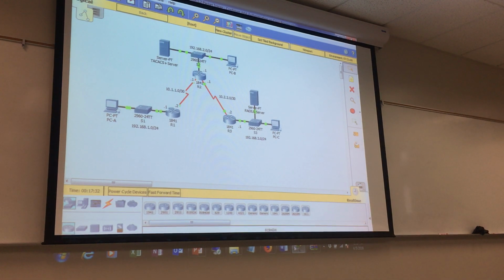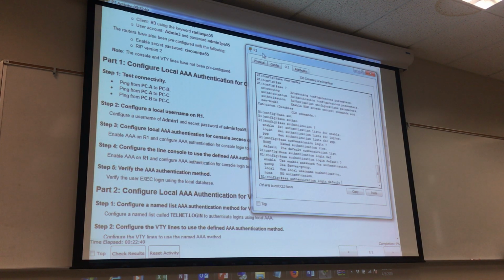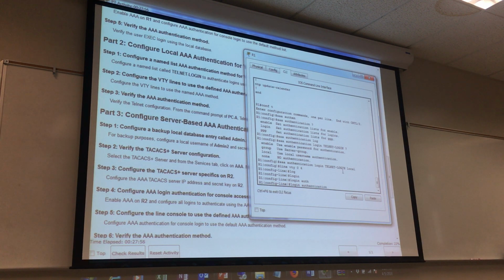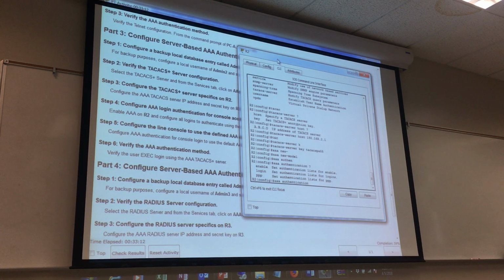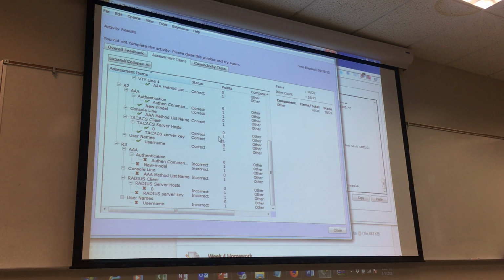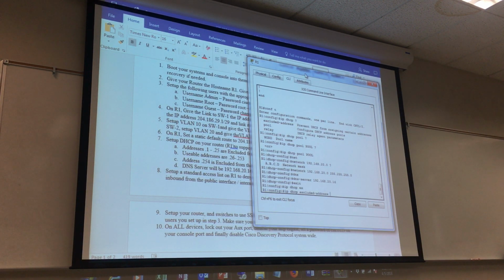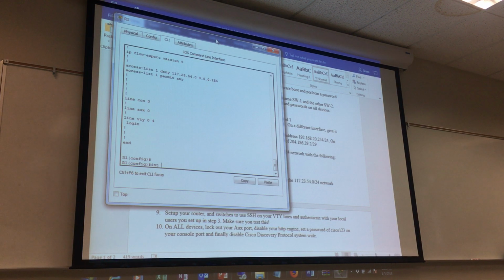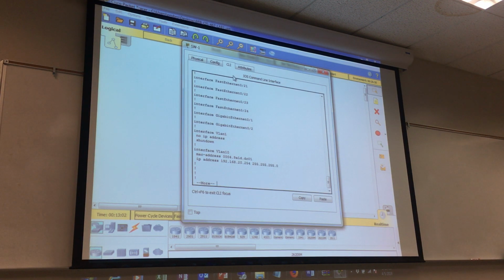CIS 467 HW2 + LAB1 Part2